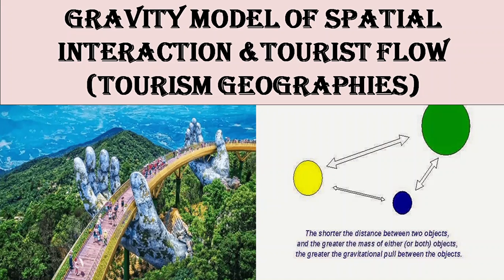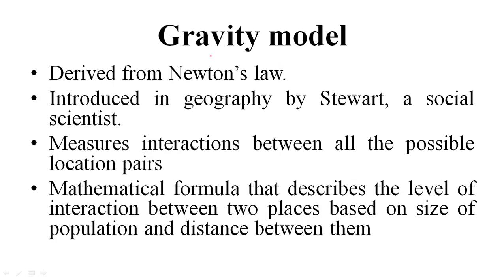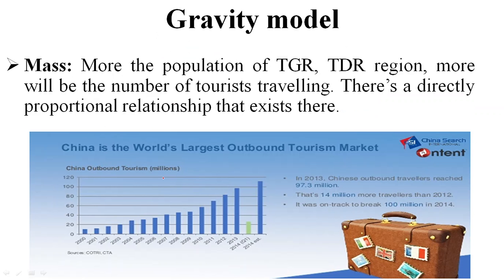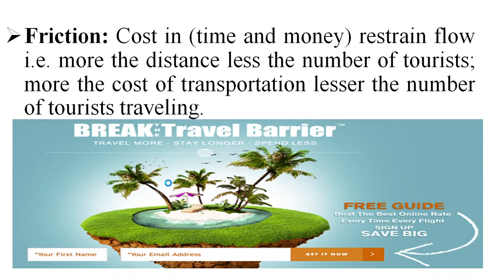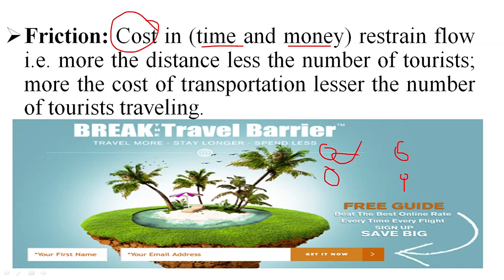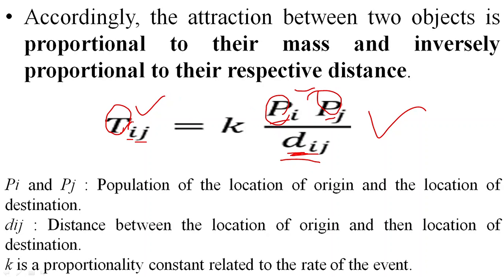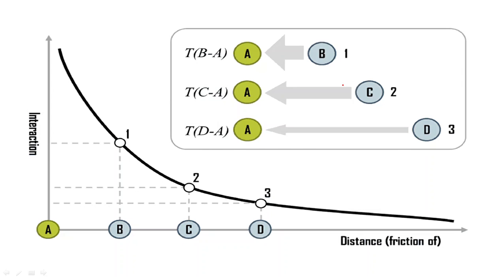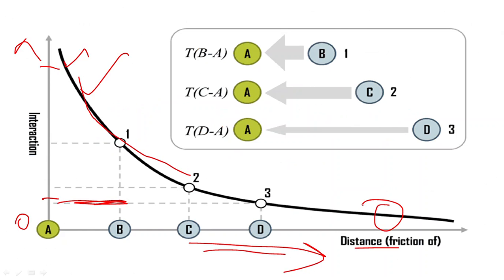Gravity Model: Tourism Geography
This model explains Touristflow and spatialinteractions between origin and destinations based on Newton'sModel often asked in UGC TourismNET also.